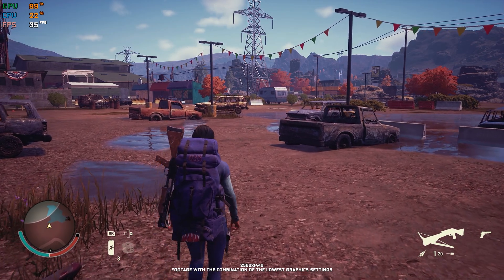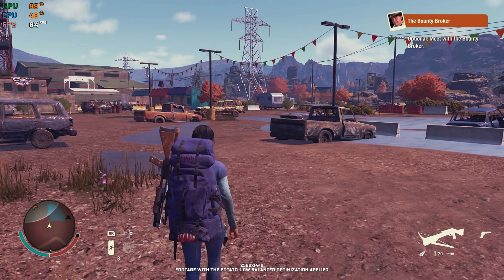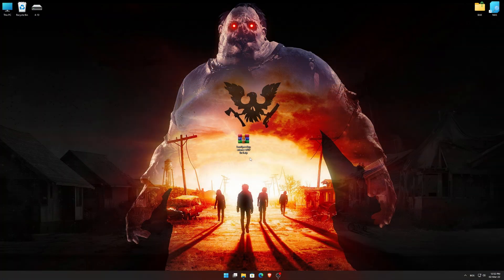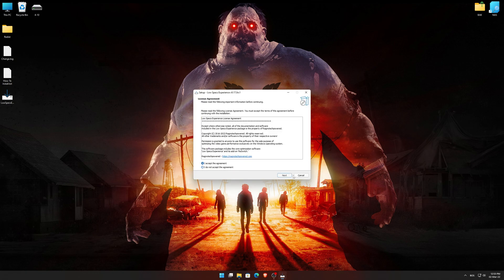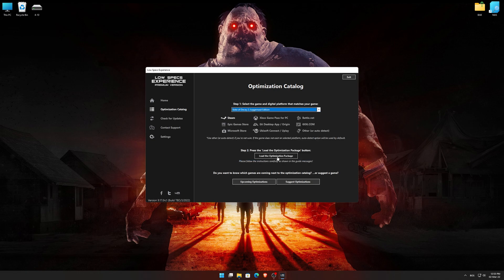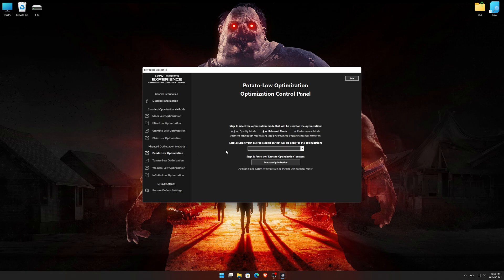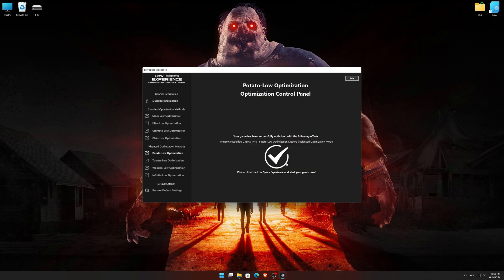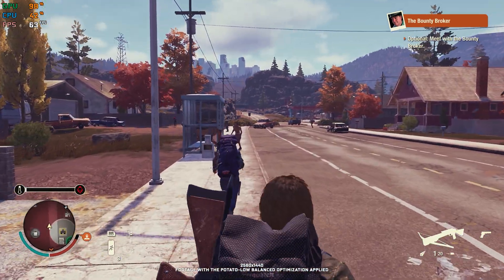State of Decay 2: Juggernaut Edition | How to Get Maximum FPS Boost and Fix Lag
This Maximum FPS Boost guide for State of Decay 2: Juggernaut Edition shows you how to increase and maximize frame rates, fix lag, reduce stutters, and improve overall performance using the Maximum Performance presets in Low Specs Experience.

⏱️ Timestamps

00:00 Before vs After Optimization
00:48 Optimization Guide
02:15 Additional Gameplay Footage